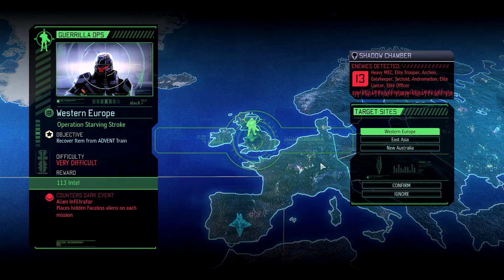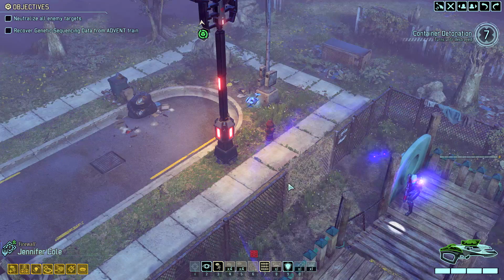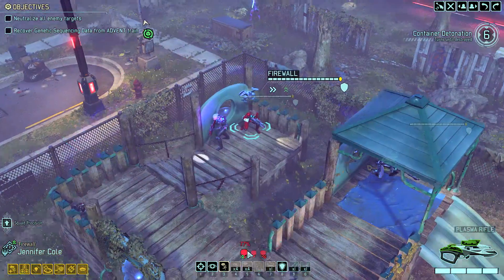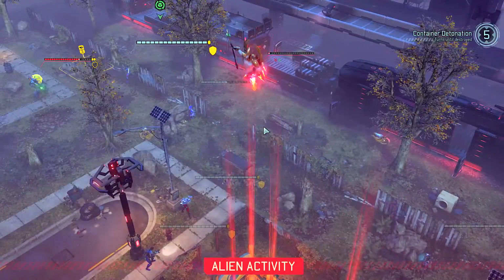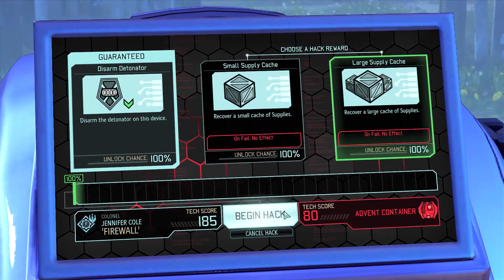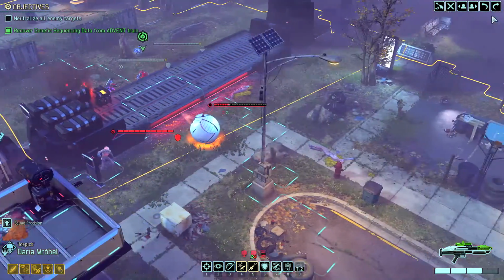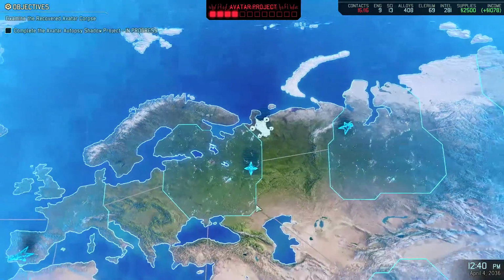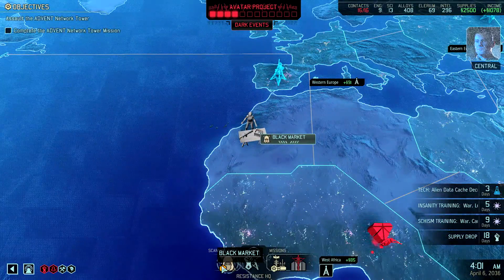XCOM 2 Alien Hunters Part 61 - Recover Item (Legend Ironman)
Welcome to my let's play of XCOM 2. This is a full walkthrough of the game on Legend difficulty with Ironman enabled. It also includes the Alien Hunters DLC.  All cutscenes will be shown in their entirety and I'll offer tips on strategy and tactics as we go along.

If you enjoy it, please consider giving it a like or share so others can find it.

XCOM 2: The Story So far -  Earth has changed. Twenty years have passed since world leaders offered an unconditional surrender to alien forces. XCOM, the planet's last line of defense, was left decimated and scattered. Now, in XCOM 2, the aliens rule Earth, building shining cities that promise a brilliant future for humanity on the surface, while concealing a sinister agenda and eliminating all who dissent from their new order.

Key Features:
• ENGAGE IN HEAD-TO-HEAD MULTIPLAYER: Mix-and-match squads of humans and aliens and battle head-to-head on randomly-generated maps.

According to Firaxis Statistics, Rangers have the most kills of any class.  They are followed closely by sharpshooters while specialists were dead last.